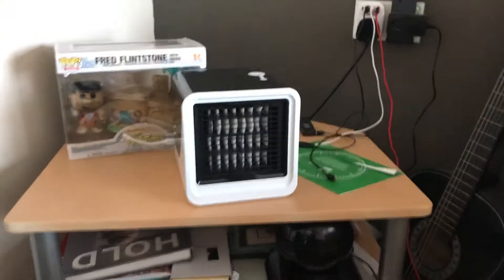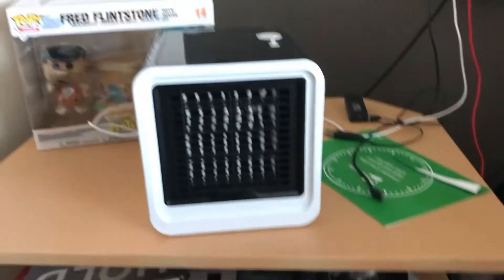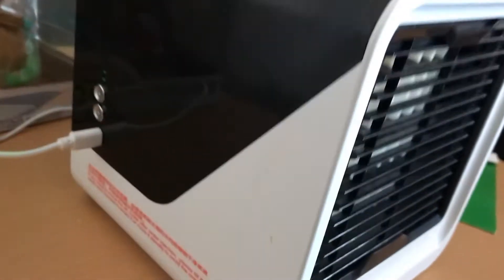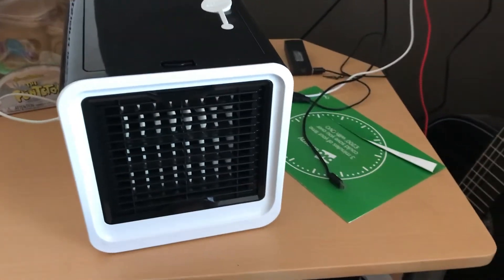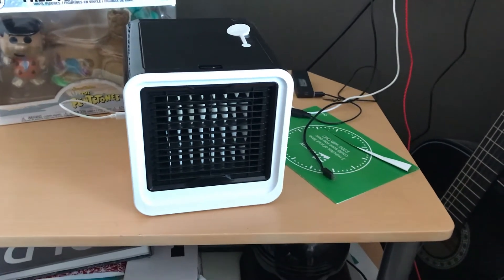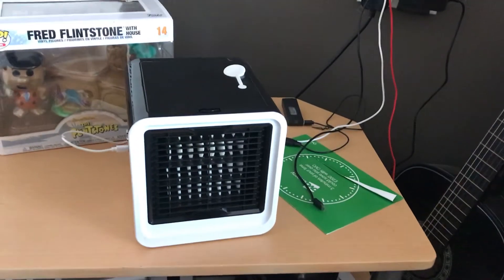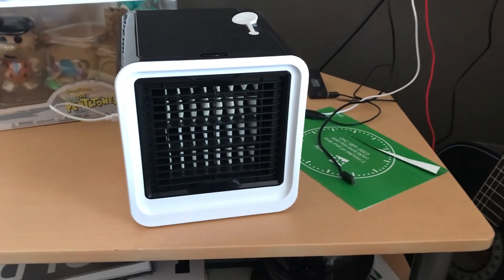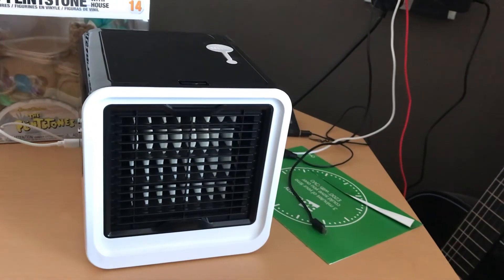No air conditioning? Fans don’t really cool you down? Look at this